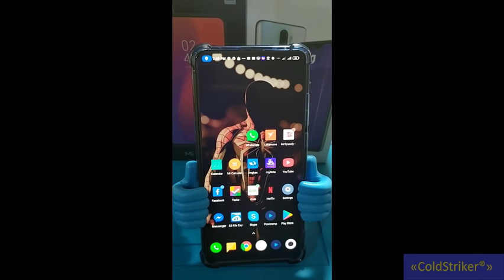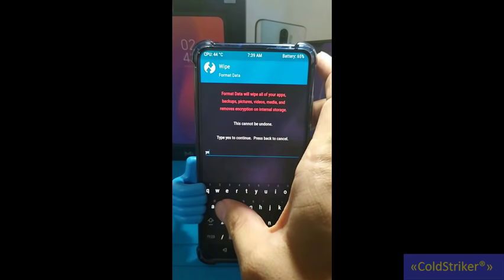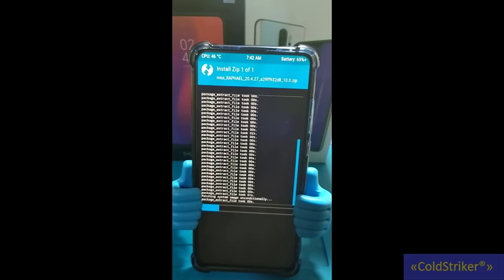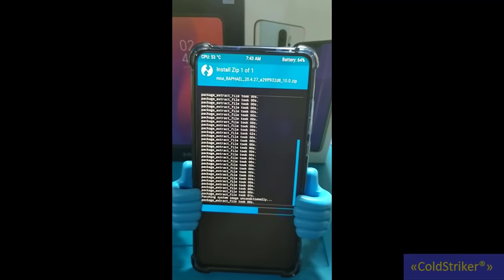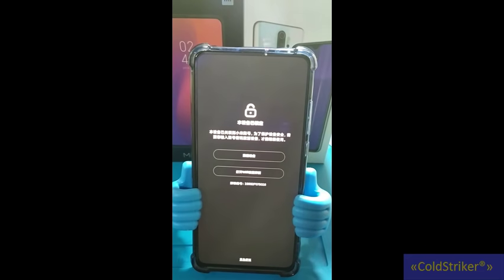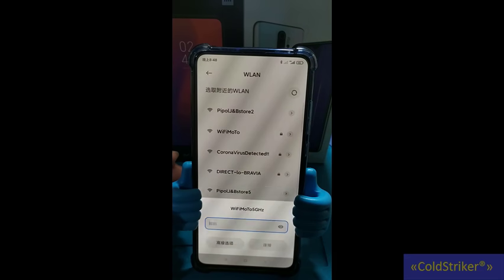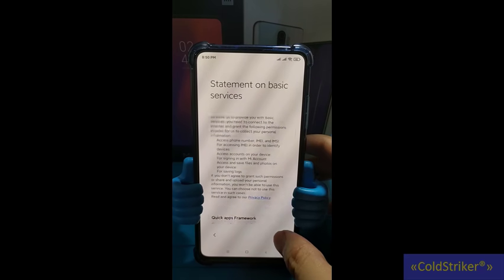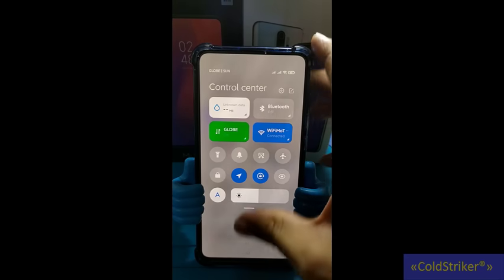Flash MIUI 12 in All Xiaomi Compatible Devices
This is Video is for Guidance Only, make sure that your Phone is already Unlock and has TWRP Installed.
Download the ROM here:
Mi 9T PRO / K20 PRO

if You want to Unlock the Bootloader of your Phone and Flash the TWRP, then Follow this guide:
HOW TO THE UNLOCK BOOTLOADER AND FLASH TWRP:
1) How To add Device: